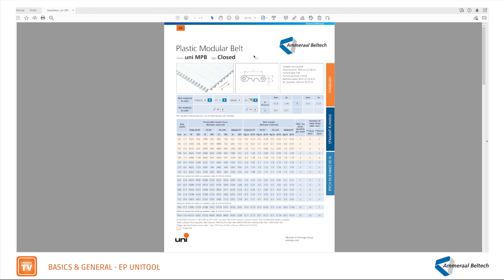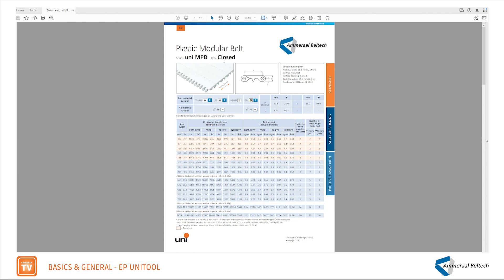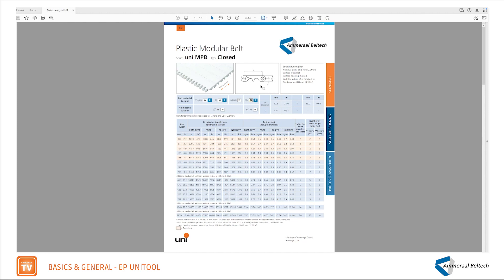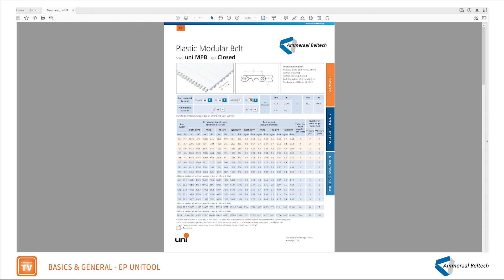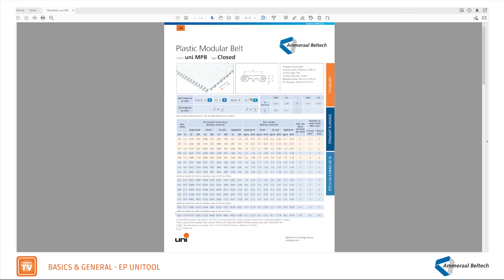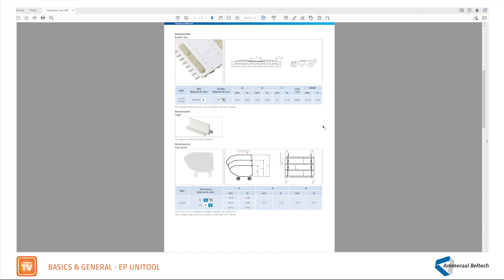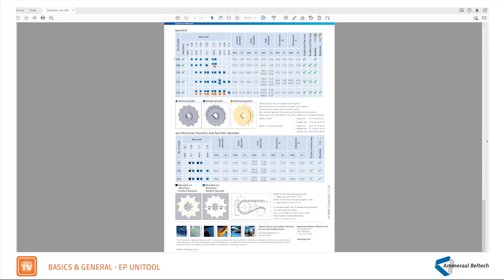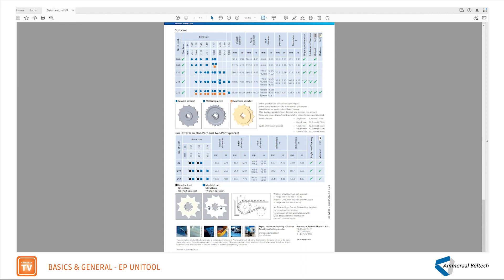Explainer: How to read and understand a modular datasheet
Discover how to read and understand a modular datasheet.